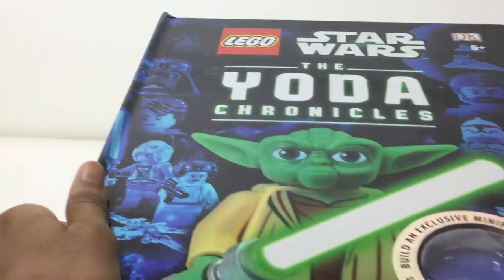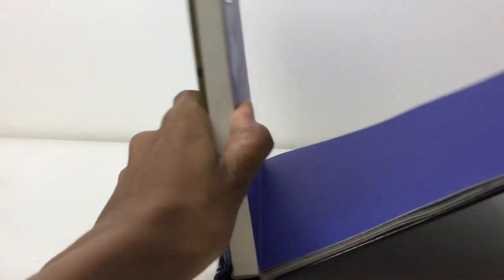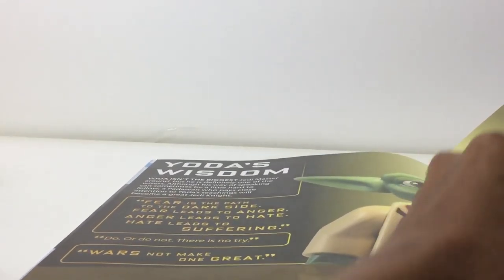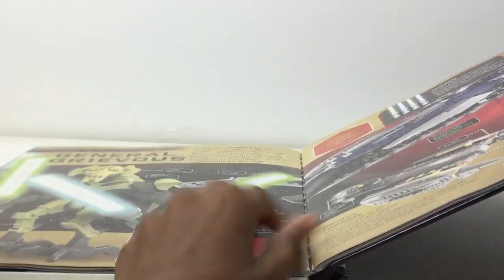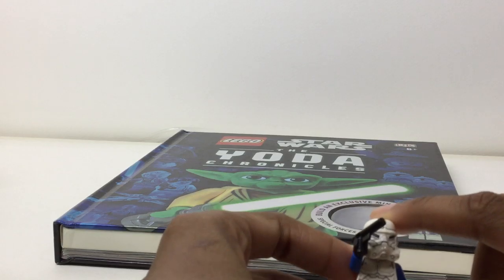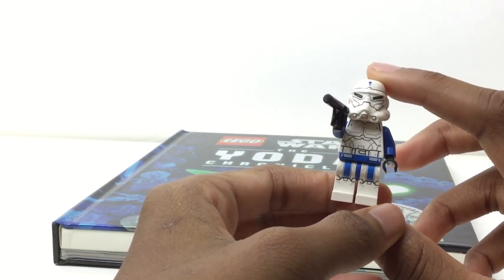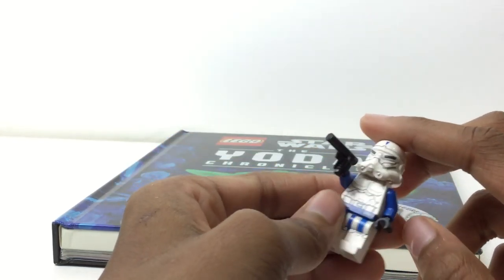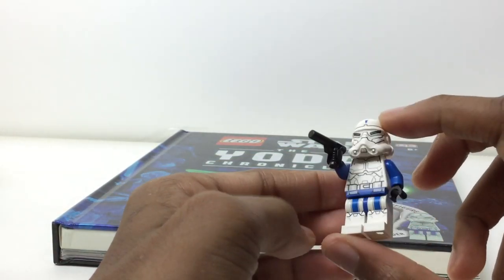Lego Star Wars The Yoda Chronicles Review!